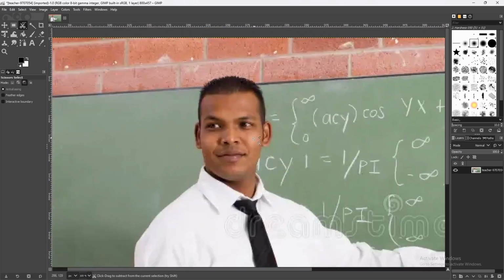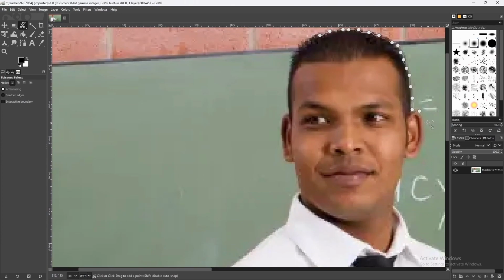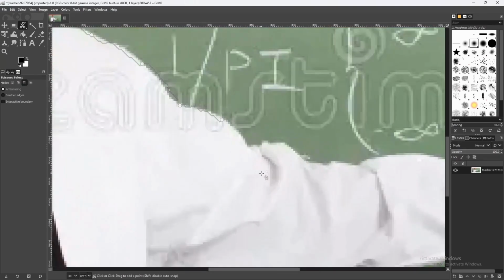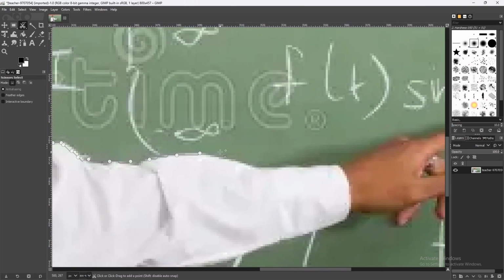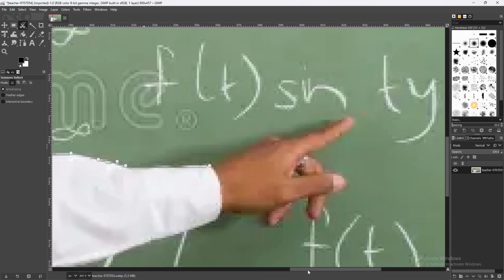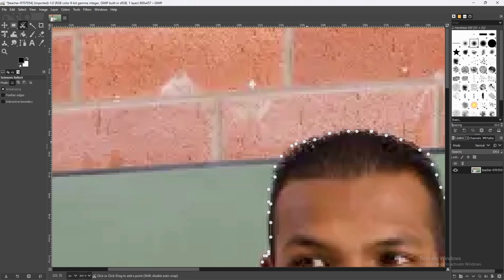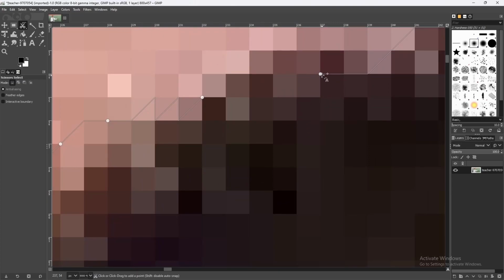GIMP: How To Remove Background With GIMP AI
In this tutorial I explain step-by-step, how you can remove the background from any image, using the new GIMP AI tools.